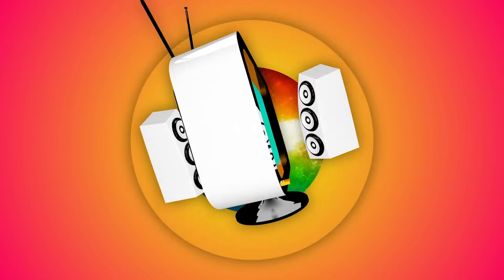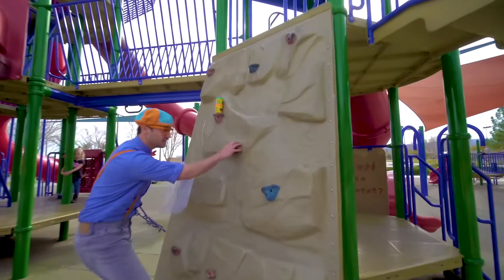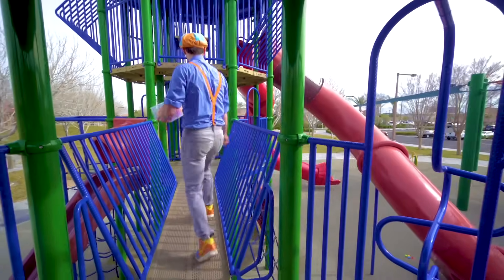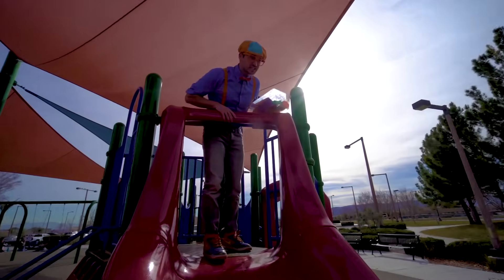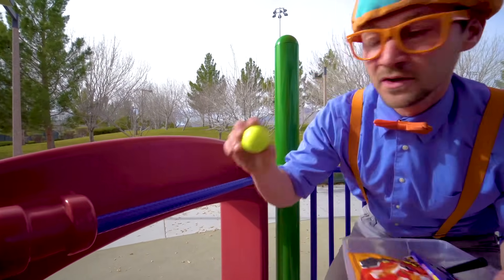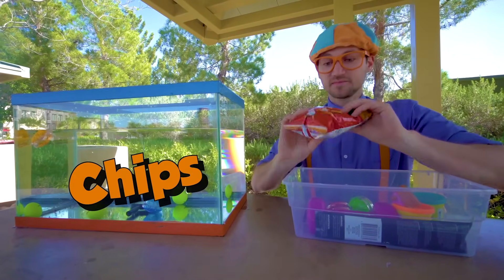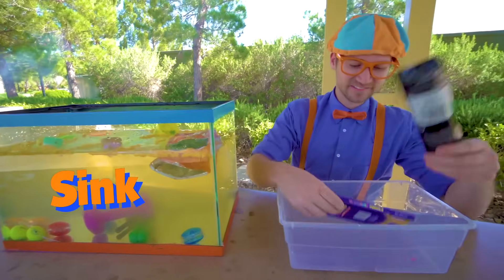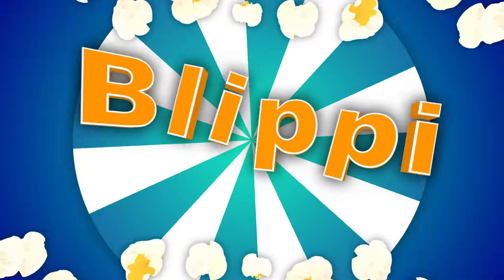Blippi Sinkor Float Part 3 | Learn With Blippi | Funny Videos & Songs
Blippi takes you for a journey to see what items sink or float. This is a fun science video for kids where Blippi teaches about buoyancy, density, and which items will sink or float. If your in need of do it yourself DIY science experiments then this Blippi video is a great educational video for toddlers for you. Be sure to watch more of Blippi and his fun Blippi songs and Blippi videos where he makes educational videos for toddlers like this science video for kids called Blippi Sink or Float 3

Buster is a sweet little bus who loves playing. He has a lot to learn about the world and he is always faced with different little challenges to overcome. He loves a giggle which he loves to share with his friends.

LYRICS